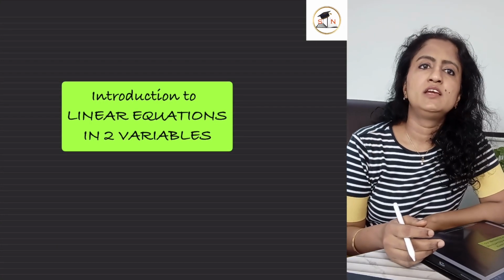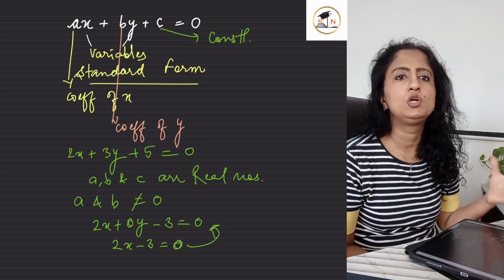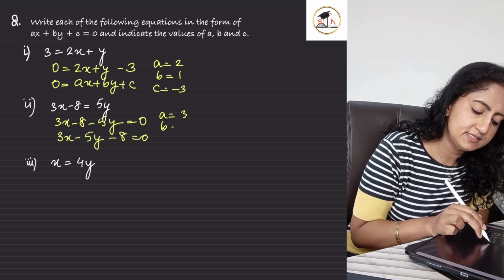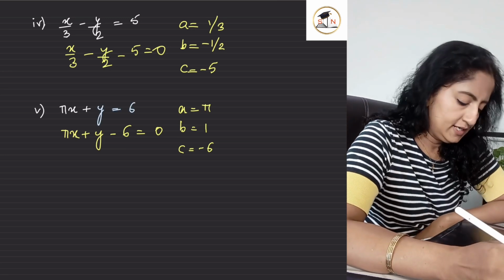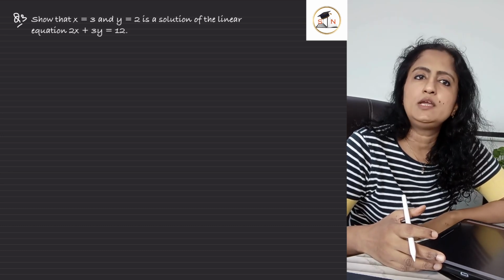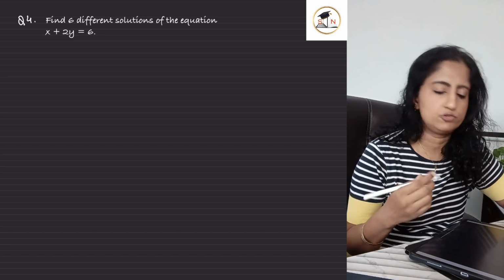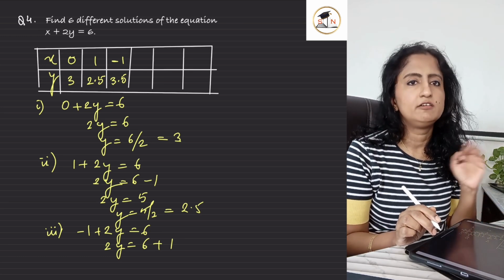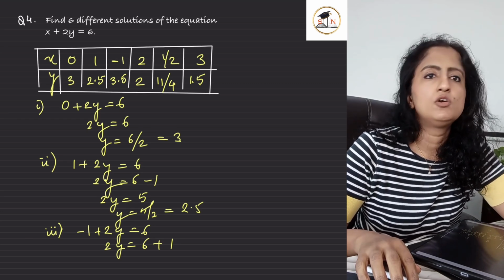Intro to Linear Equations in Two Variables | Class 9 CBSE Maths Chapter 4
Get started with one of the most important topics in Class 9 Maths — Linear Equations in Two Variables (Chapter 4, NCERT).
In this video, we’ll cover:
✔️ What is a linear equation in two variables?
✔️ How it’s different from one-variable equations
✔️ General form and basic concepts
✔️ Real-life examples and NCERT-based questions

This is a must-watch if you’re just starting this chapter or revising for exams!

📚 Based on CBSE Class 9 NCERT Curriculum
📘 Related Exercise: 4.1 and Introduction